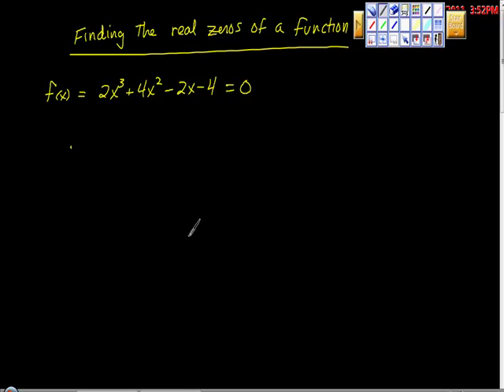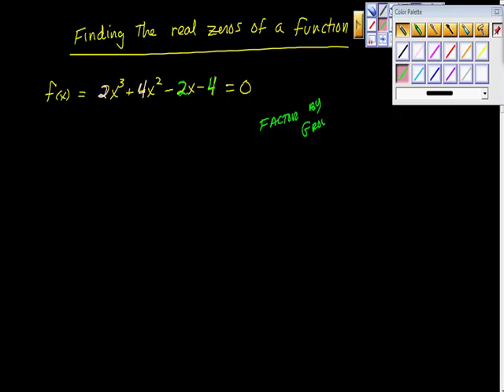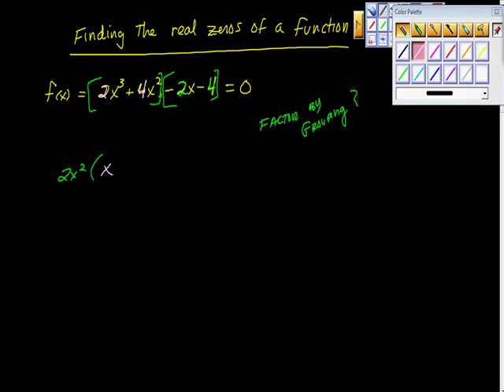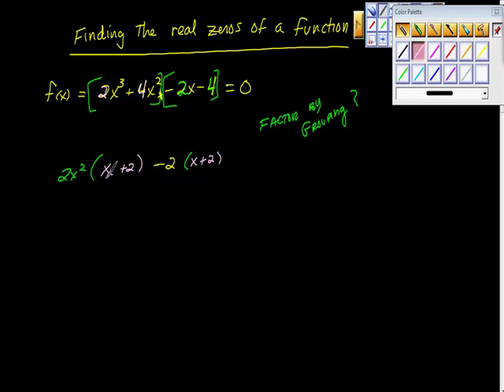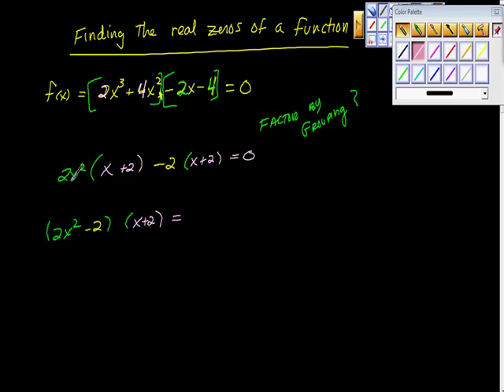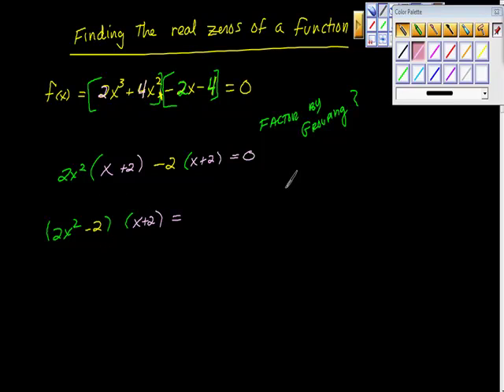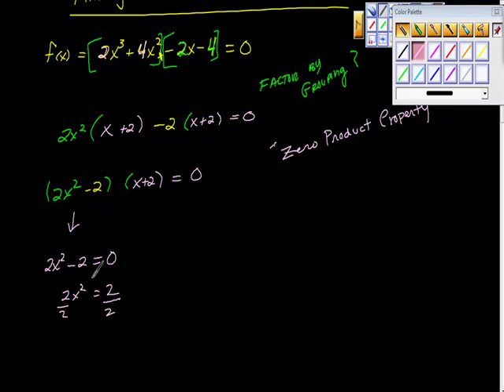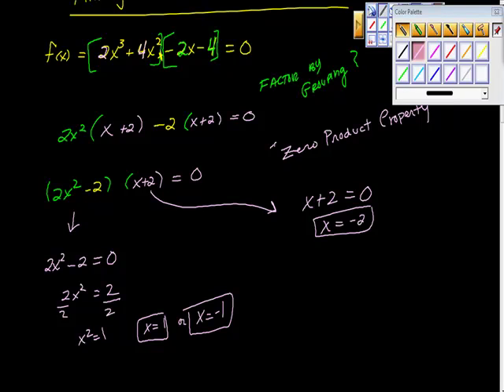Finding the Real Zeros of a Function algebra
A good tutorial for finding the zeros of a function using many factoring techniques.  This video is essential to good advanced math